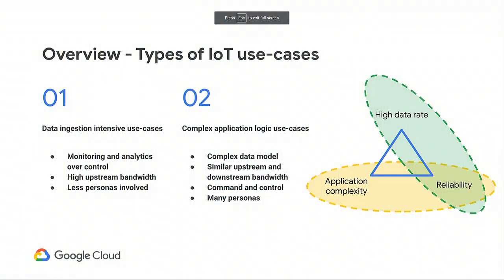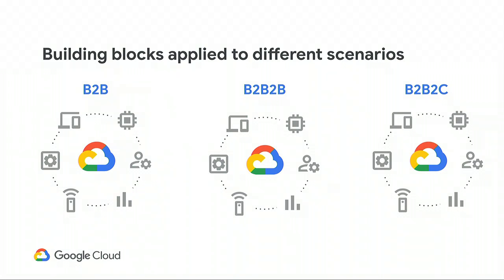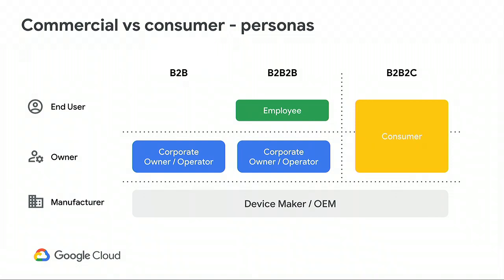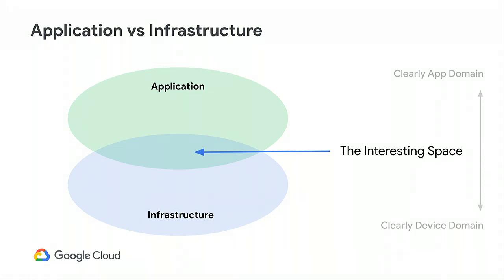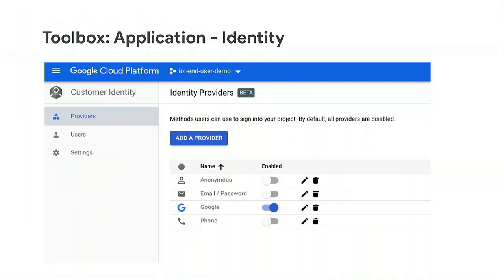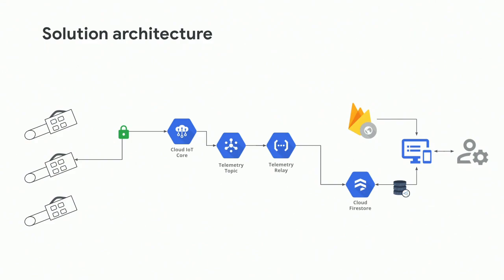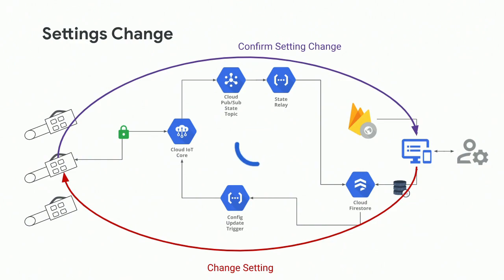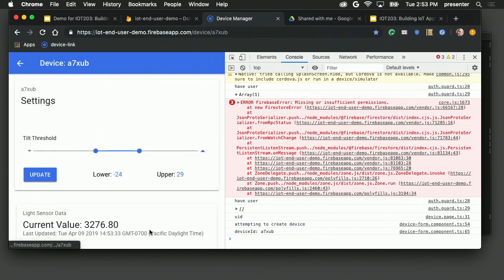Building IoT Applications With Cloud IoT and Firebase (Cloud Next '19)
IoT solutions are complex because the data needs to proceed through different systems and layers, from ingest to application and presentation layers. This is especially true when you involve many role types, from system designers and OEMs to corporate or consumer end users. Learn how Google provides a complete set of fully managed serverless components to build such a solution by combining IoT Core for device identity and data ingest, with Firebase Authentication for user identity and Firestore for real-time application data.